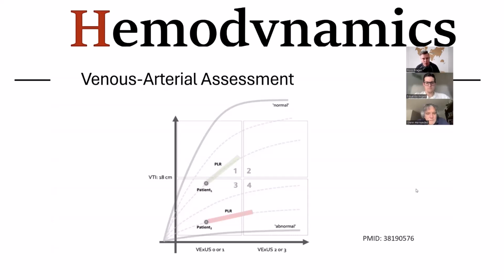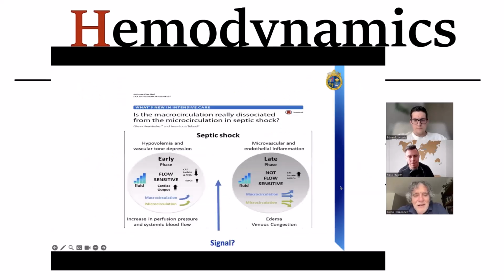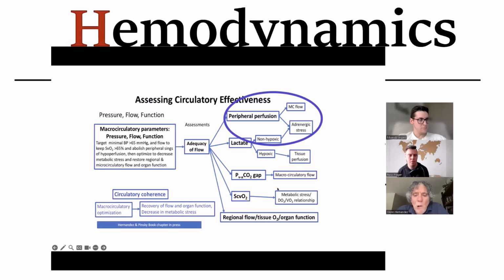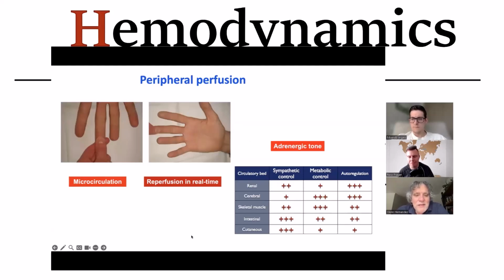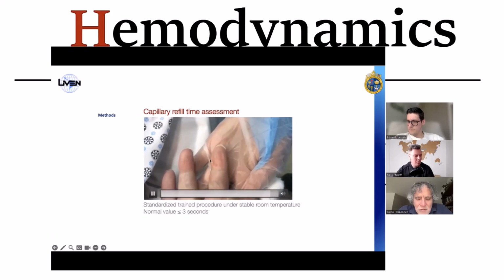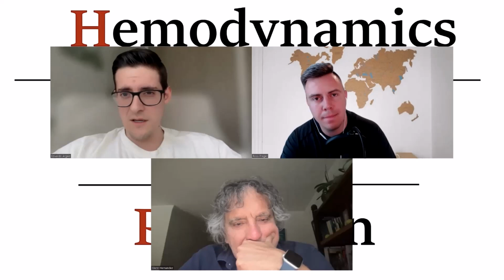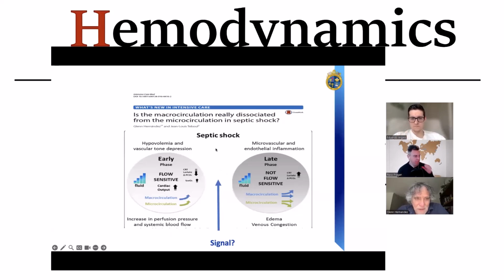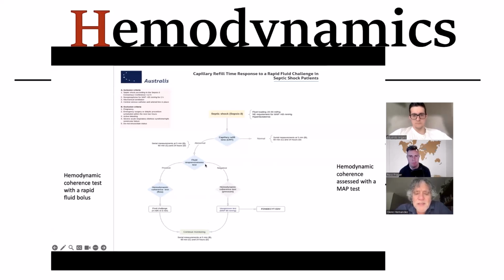June 2024 HCP Rounds: Perfusion, Capillary Refill, and more with Dr. Hernandez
Dr. Ross Prager and Dr. Eduardo Argaiz are joined with Professor perfusion himself Dr. Glenn Hernandez, intensivist from Chile and principal investigator of Andromeda-Shock2 to discuss all things perfusion.

Watch to learn:
1. What is hemodynamic coherence?
2. How can capillary refill time guide resuscitation?
3. How do different hemodynamic interventions like fluids or vasopressors impact organ level perfusion?

Sign-up for our newsletter to get first access to all live webinars, newsletter, and cutting edge knowledge!
To learn more about research methods and improving productivity and impact, check out